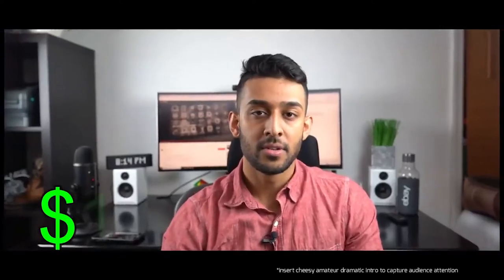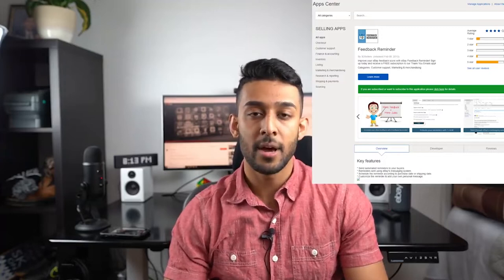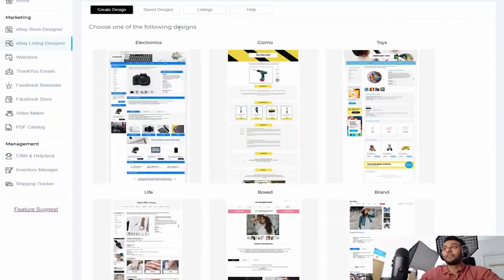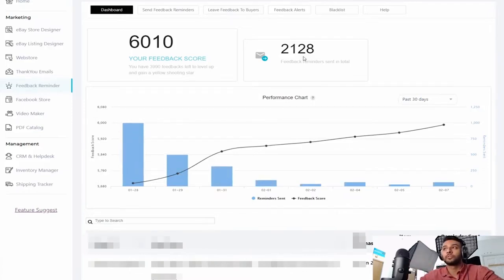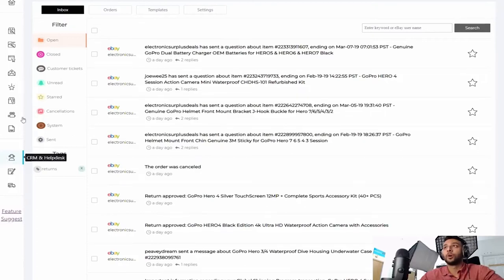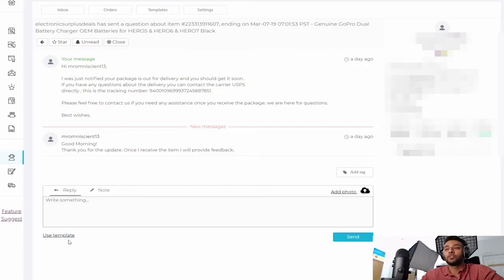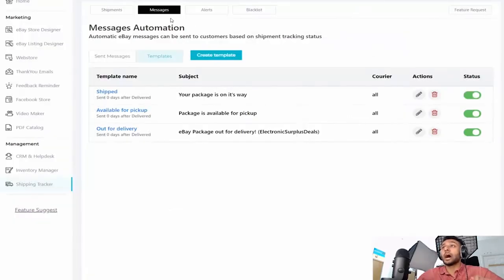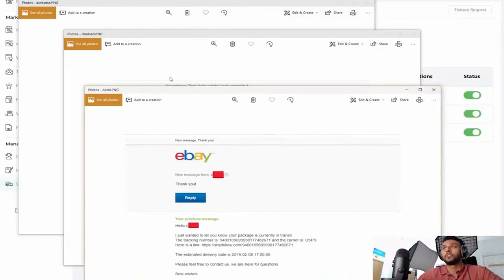How Prince Patel, a million-dollar eBay seller is using 3Dsellers to grow his eBay business!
Try our All-in-One eBay Selling Manager Software used in this video free for 7 days!

Prince Patel, the successful million-dollar eBay seller uses the world's most trusted and integrated solutions for his business. Take a look into the world of Prince and how he maximizes sales and customer service with 3dseller's automation and superior business management!

ABOUT 3Dsellers (The leading all-in-one solutions for eBay sellers):

15 best top-rated eBay apps and counting: packed full of industry-leading features with time-saving, profit-boosting power.

Manage your listings without ever touching eBay, and market your products more than you knew was possible.

Your business backed by a dedicated team of professional developers who excel at growing, and meeting the demands of eBay businesses everywhere.

Trusted by over 200,000 eBay sellers worldwide! Stop missing out on sales, growth, and personal time. Try the world's best and most popular suite of eBay apps ever created.